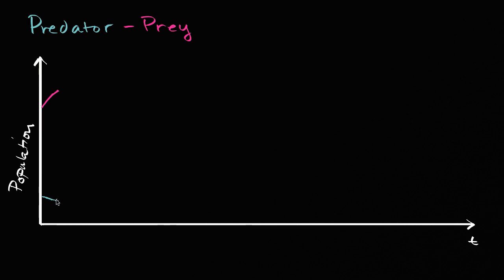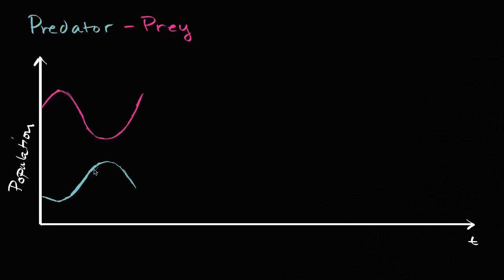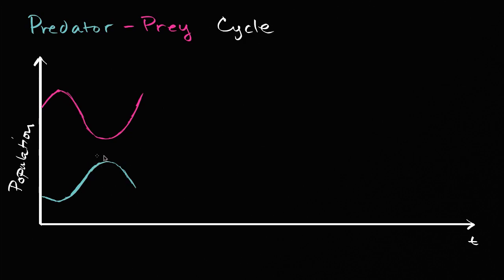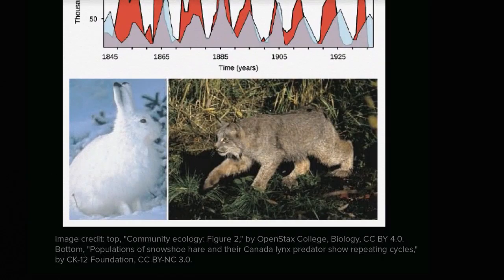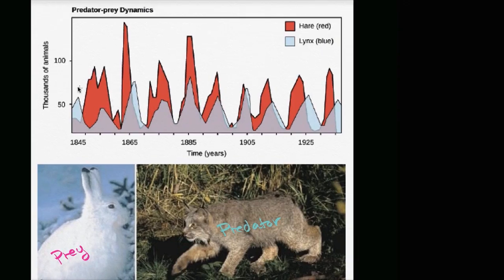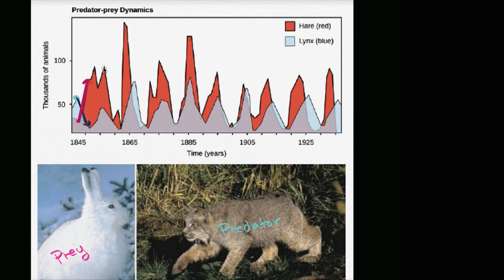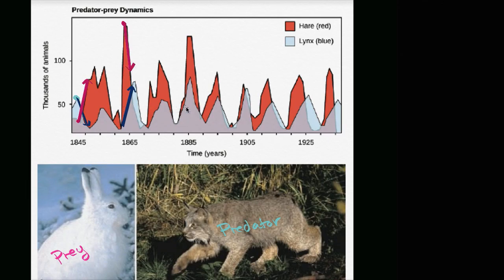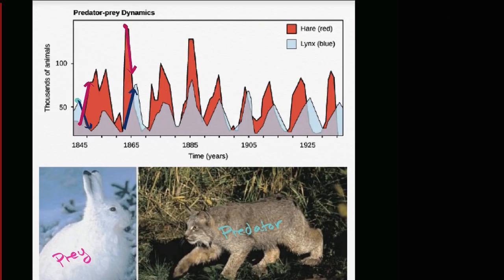Predator-prey population cycles | Ecology and natural systems | High school biology | Khan Academy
Courses on Khan Academy are always 100% free. Start practicing—and saving your progress—now!

Predator-prey population cycles demonstrate how populations of predators and prey interact and influence each other's growth. In general, as predator numbers increase, the prey population declines, leading to a decrease in predators. Over time, the prey population may begin to increase, restarting the cycle. The example of the snowshoe hare and Canadian lynx shows how predator and prey populations can vary in relation to one another.

Sections:
00:00 - Intro
03:05 - Case study: snowshoe hare and Canada lynx